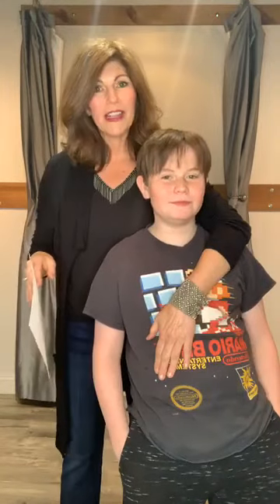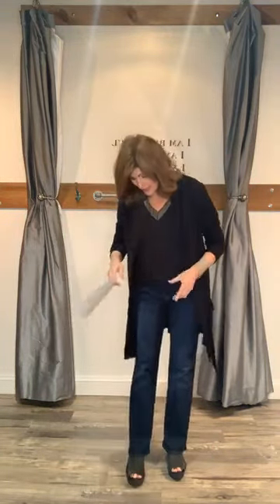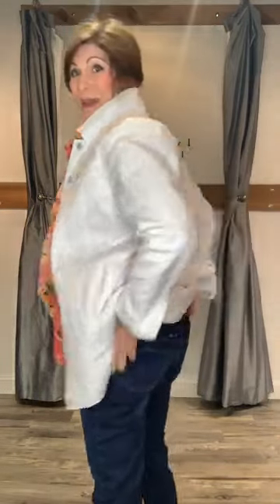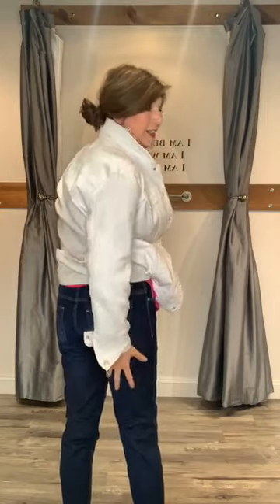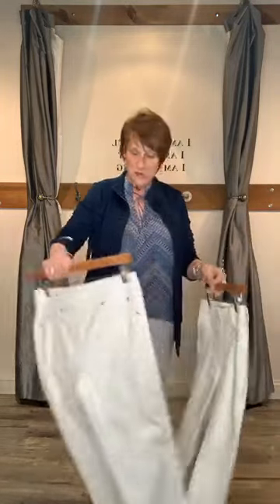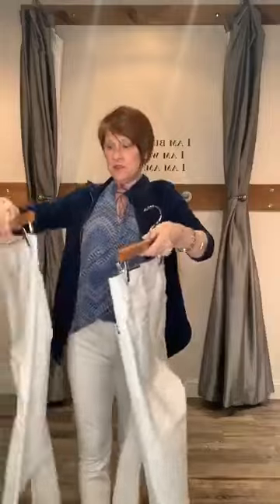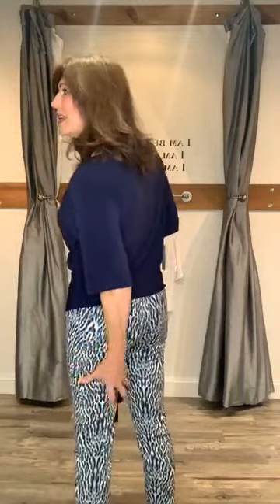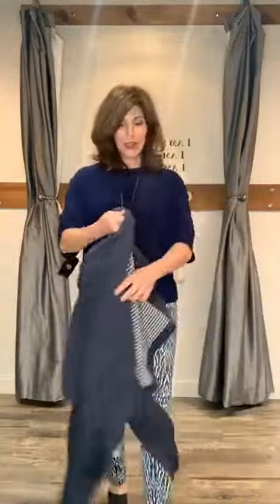how to get a great-fitting pair of jeans! 👖